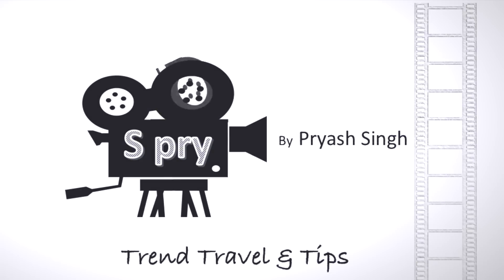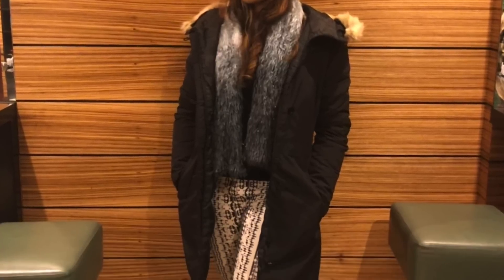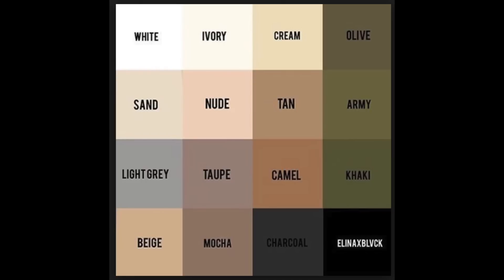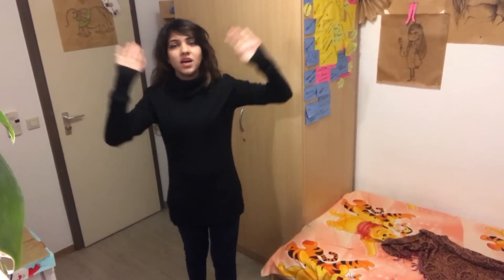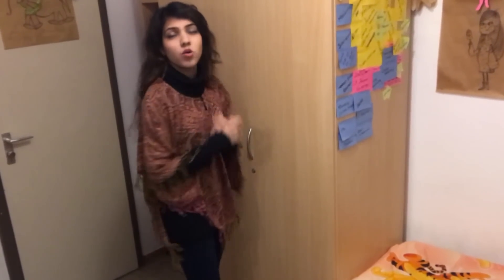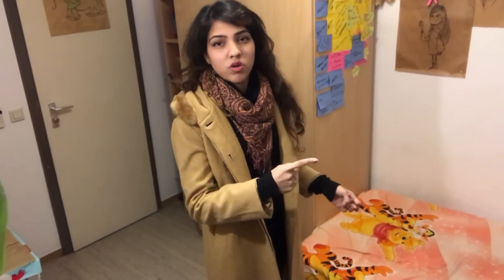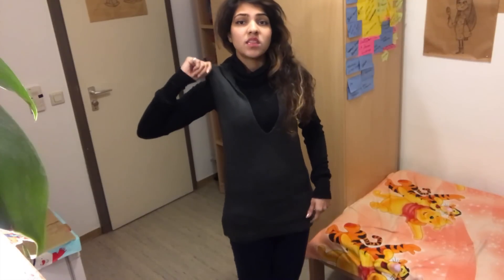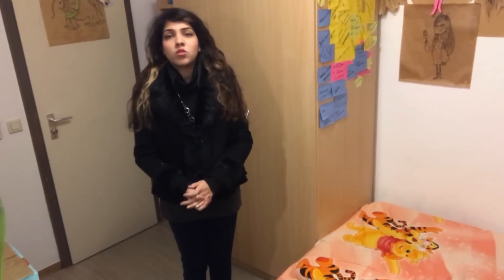Winter Clothes Sarojini Nagar + Sarojini Nagar Clothes market + Sarojini MONDAY MARKET + HAUL (2023)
winter clothes sarojini nagar + sarojini nagar clothes market + MONDAY MARKET 2018
This video will show winter garments from Sarojini Nagar and ways you can style it in 2018. I will show 10 different looks from 5 garments which will help you to get inspired and look fashionable and trendy always on a budget.
Garments showed here are some from Monday market as well like the black jumper and cape top. All these garments are under 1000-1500 Rs.

Hope you will like it. Beside this watch this video to know about the cost of living in Germany and how to apply for accommodation in Germany.

Watch this to know what is available in German Supermarkets

If you traveling first time to Germany this flight guide could help

My goal of starting this channel is to build a community and help Expat or student who is willing to come to Germany.
Through my videos, I make content with tips which can help understand Germany & its culture easily.

Related video Search and this video inspiration were:

 sarojini nagar market winter clothes » sarojini nagar clothes market » » winter clothes in sarojini nagar » winter clothes sarojini nagar » sarojini nagar clothes » sarojini nagar clothes prices » sarojini nagar